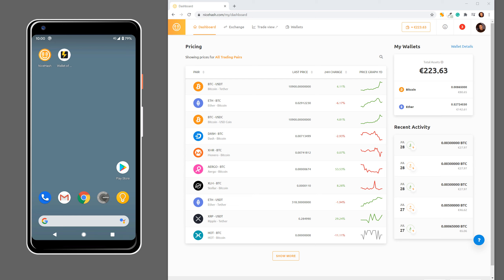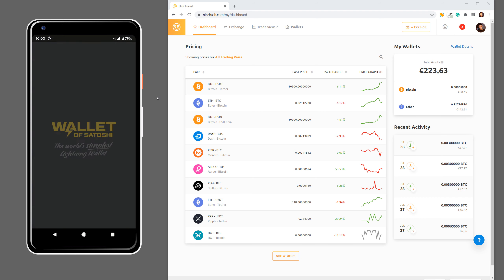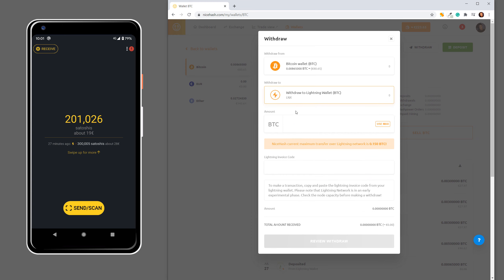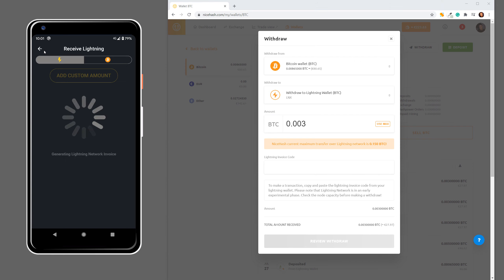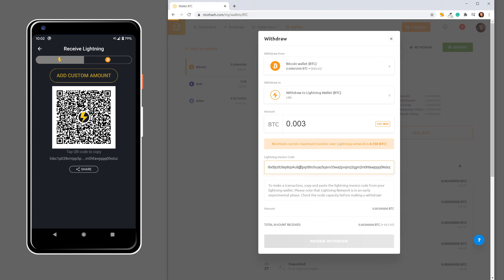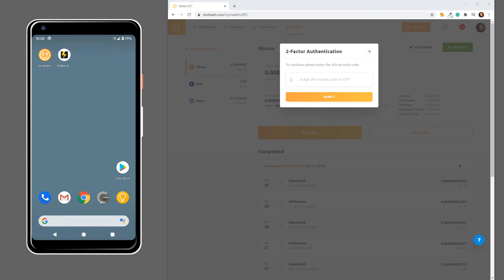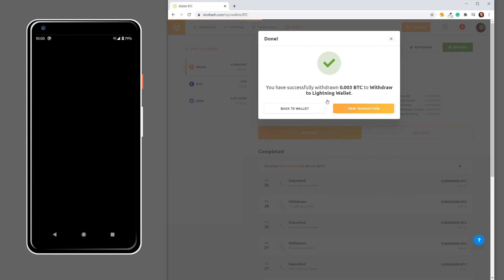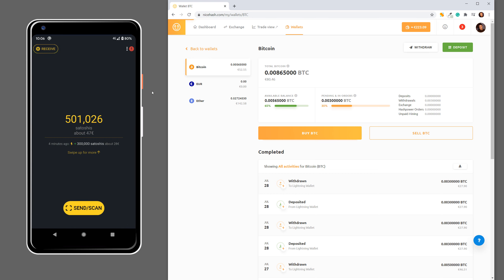How to withdraw Bitcoin (BTC) from NiceHash using Lightning Network? - User Guide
In this guide we show you how to use Lightning Network to withdraw some Bitcoin (BTC) from your NiceHash wallet.